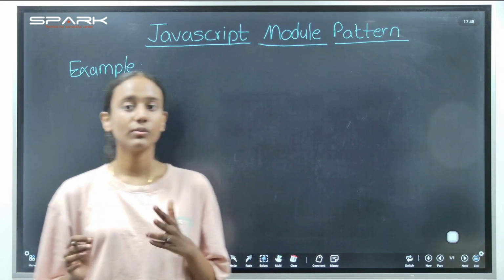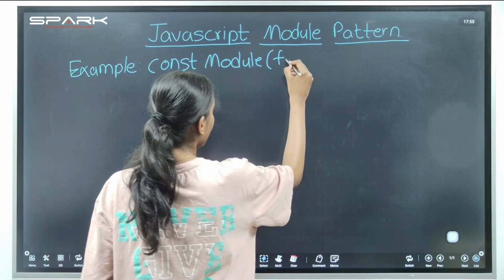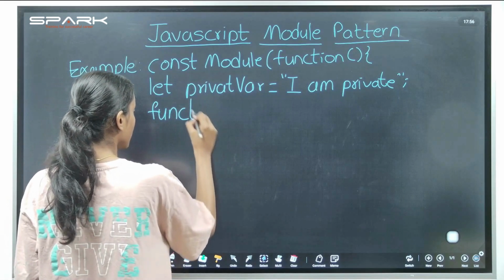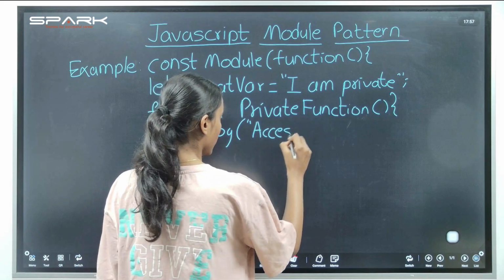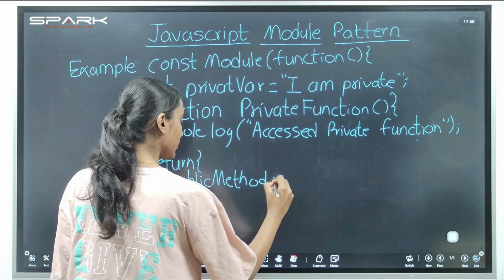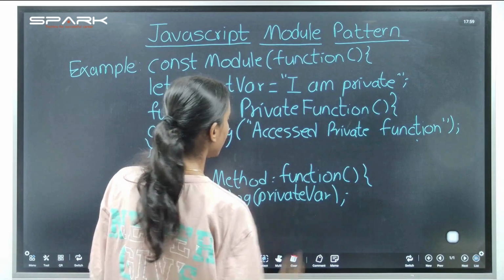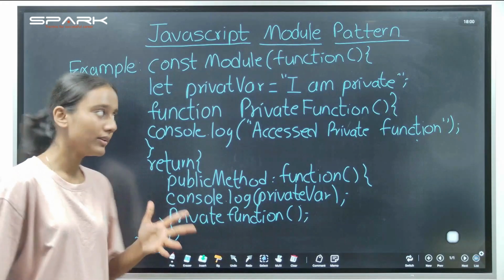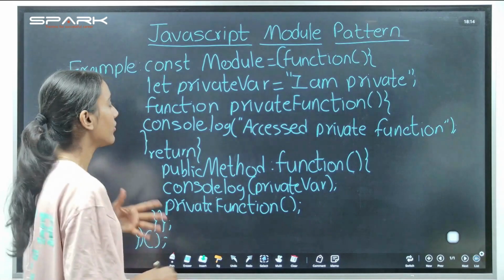Web Development Series – Ep 15: JavaScript Module Pattern Explained!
In this episode of our Student-Led Web Development Series, we dive into the Module Pattern in JavaScript — a powerful way to write cleaner, organized, and more maintainable code.

🔍 What you’ll learn:
What is the Module Pattern?
How to implement it using IIFE (Immediately Invoked Function Expression)
Benefits of encapsulation and data privacy
Real-life use cases in web development

If you're aiming to write professional-grade JavaScript, understanding the Module Pattern is a key step forward!